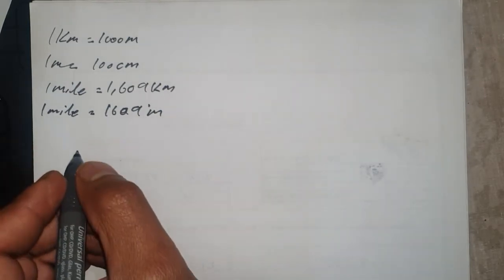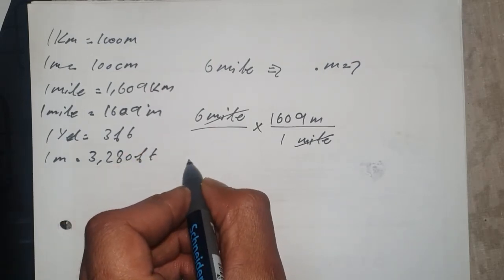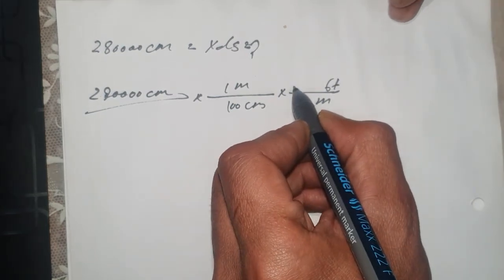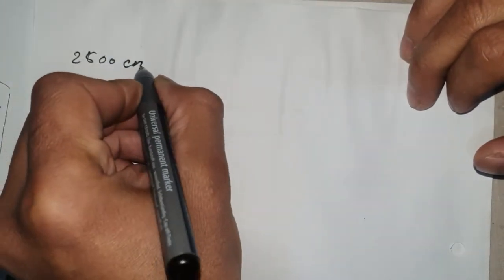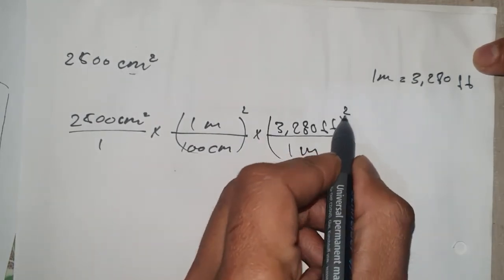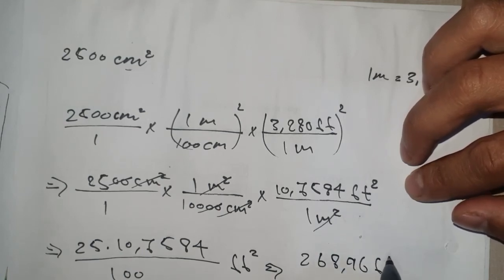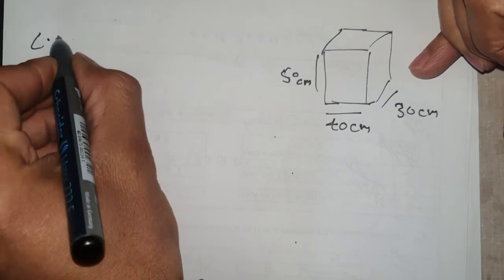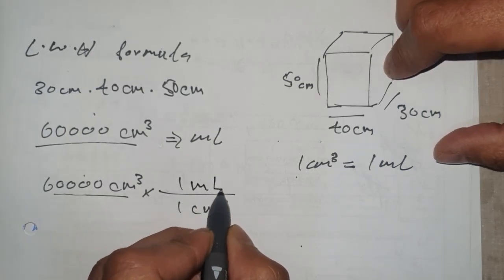System of Units and Unit Conversion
Unit Conversion with Examples
# Area